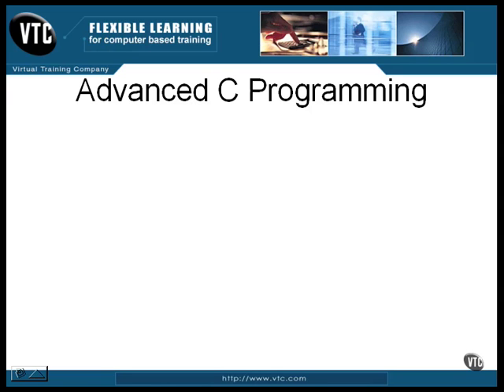C Programming - The Contents of this Course